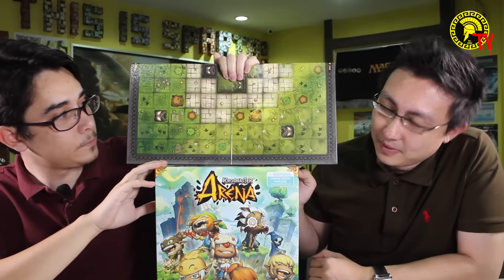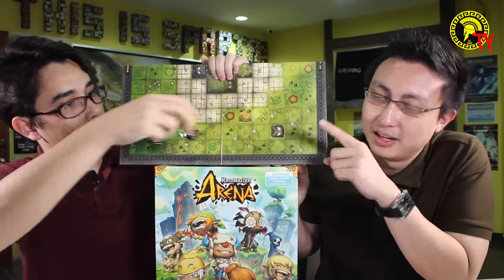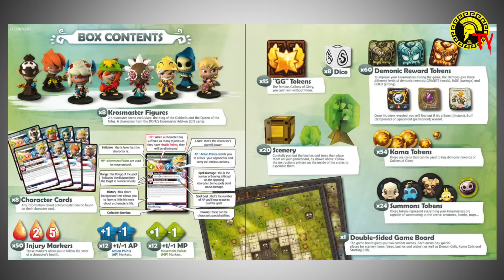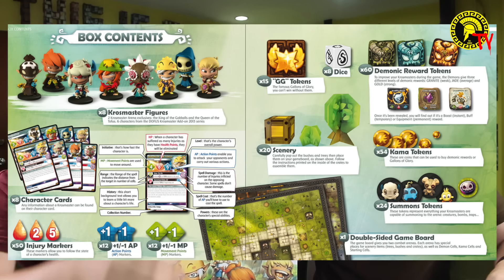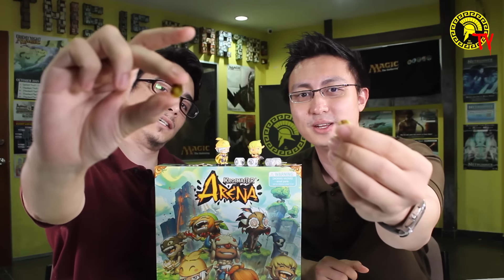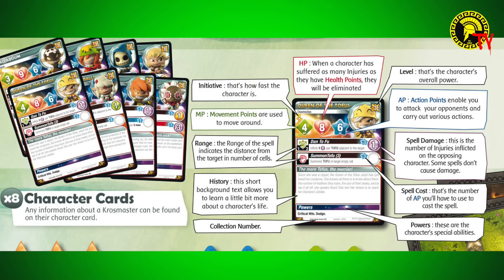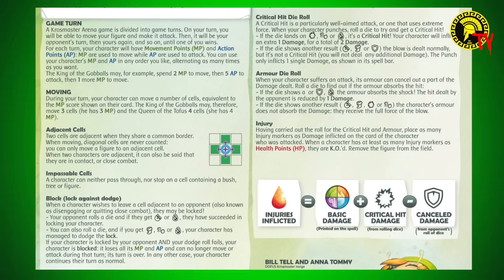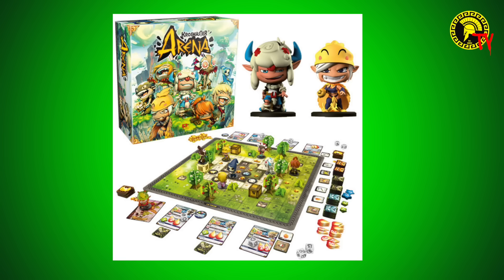KROSTALK | Intro to KROSMASTER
Welcome to the first episode of KROSTALK! Here's a short intro to what is KROSMASTER ARENA from the Spartan experts, Hafiz and Mikky!